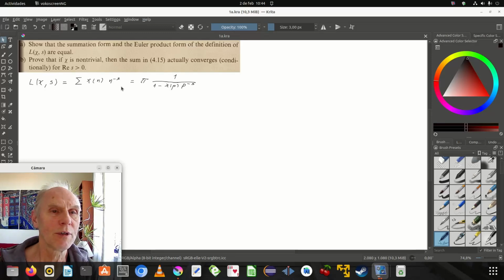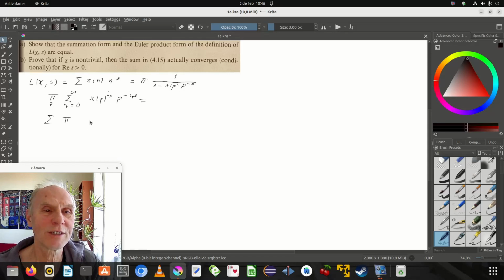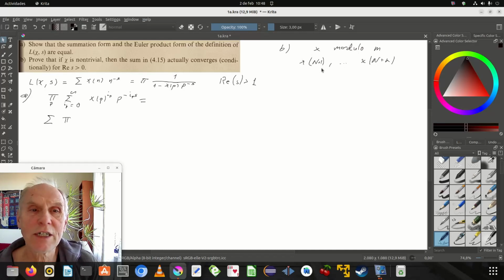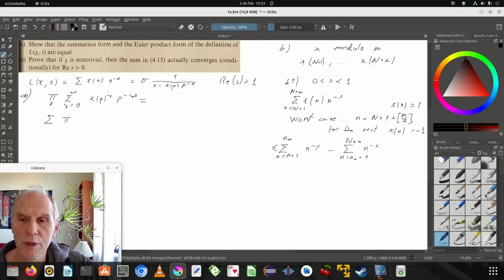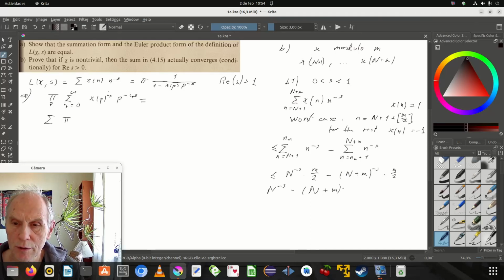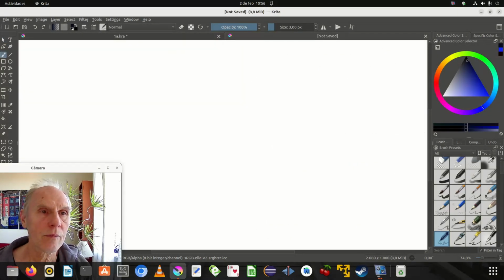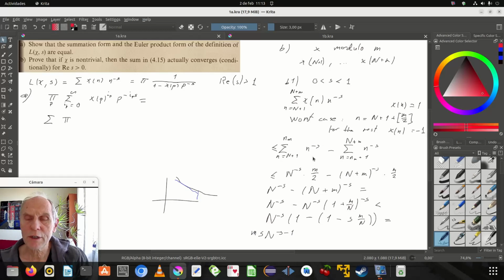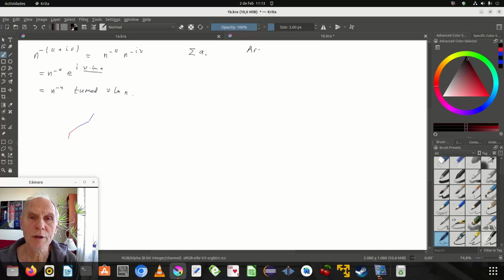problem 2 4 1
2 min 45 s. I have never seen a proof, that the infinite product of infinite sums equals the sum of the finite products. I seems easy to prove in the case, where the sum of the finite products converge absolutely.

21 min 09 s. In inequality sin(x) \le x holds for x non-negative, not "in general".